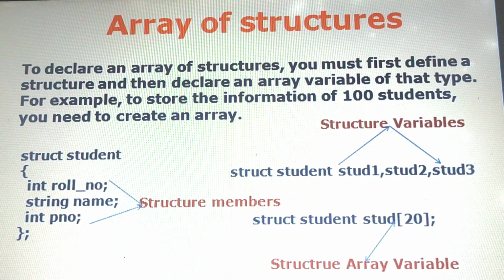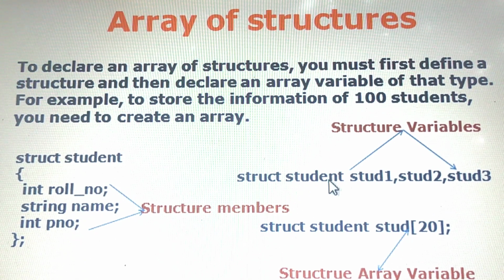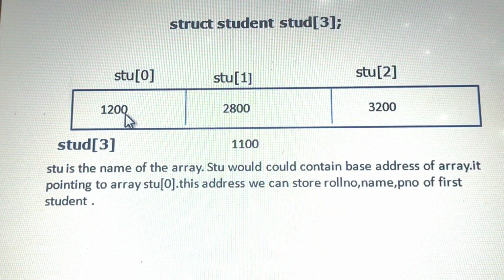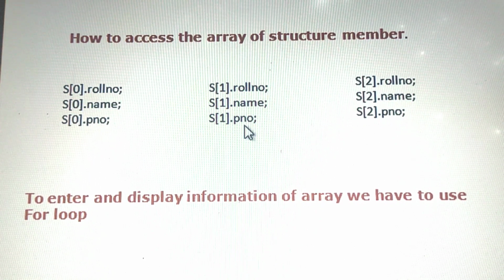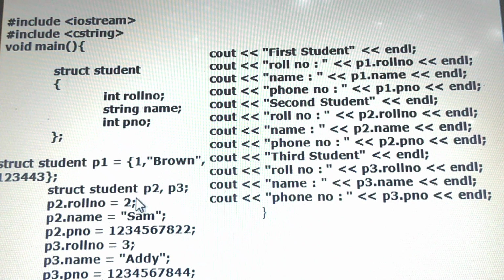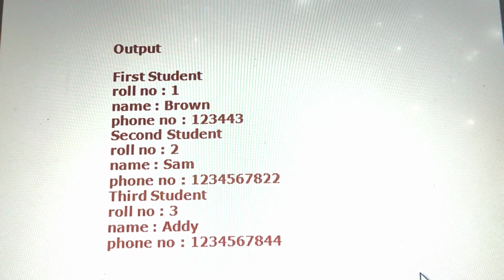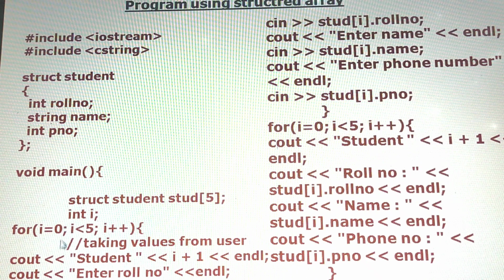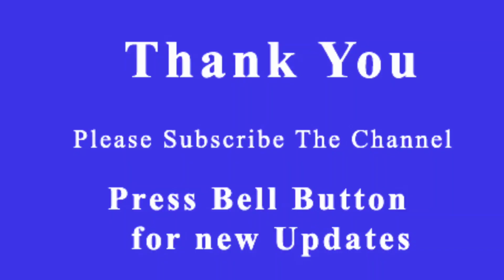Array of structures in Cplusplus,structured array,structure array cassation,structured gate array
Array of structure,structured array,
structure array cassation,
structured gate array,
structure to array